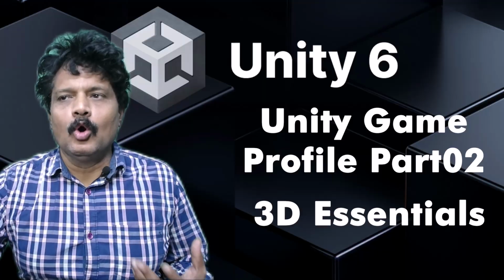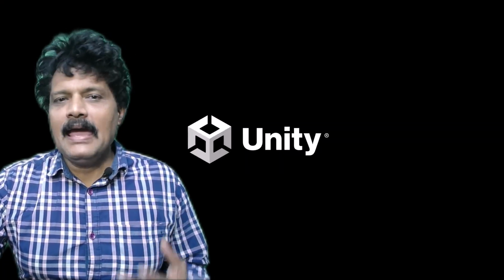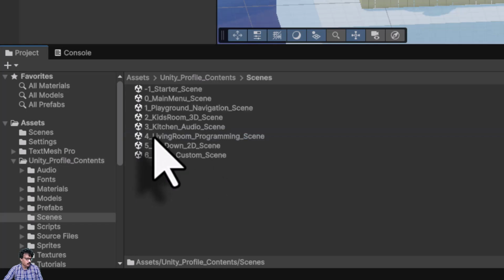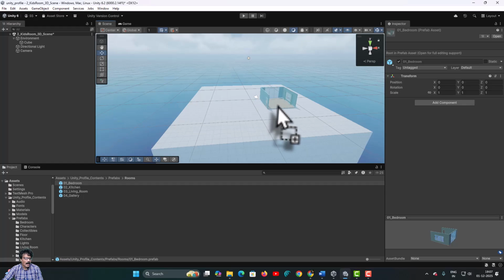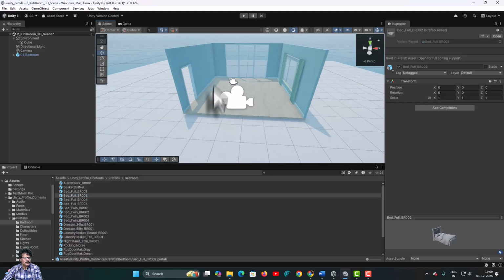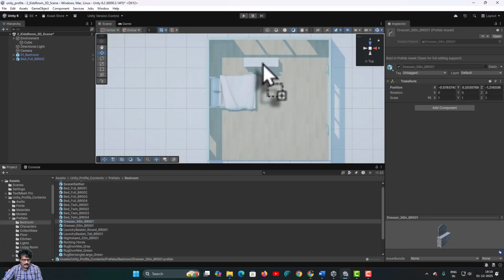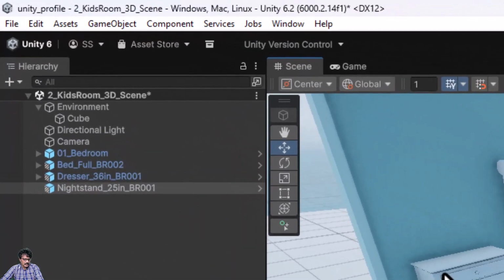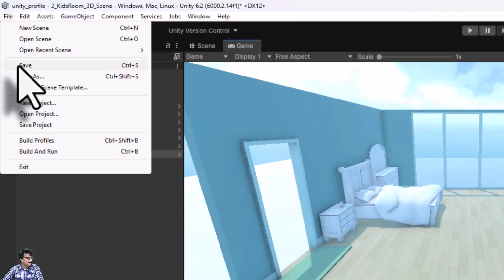Unity 6.3 Part 05 Creating a Kids Bedroom Scene with Prefabs, Physics & Camera Setup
00:00 – Introduction to Unity 3D Essentials Module 2
00:26 – What You Will Build: Kids Bedroom with Physics
01:17 – Learning Goals and Skills Covered in This Module
02:20 – Opening Unity Hub and Loading the Project
03:32 – Understanding the Scene and Hierarchy Overview
04:45 – Switching Between Isometric and Perspective Views
05:42 – Understanding GameObjects and Environment Setup
06:58 – Using Prefabs in Unity
08:10 – Adding the Bedroom Prefab to the Scene
09:05 – Resetting Transforms and Positioning the Room
10:18 – Navigating the Scene View Effectively
11:40 – Adding the Bed Prefab
13:05 – Surface Snapping with Ctrl + Shift
14:22 – Aligning Objects Using Top and Front Views
15:48 – Placing the Dressing Table
17:10 – Adding a Nightstand and Accessories
18:42 – Positioning Small Objects Accurately
20:05 – Adding Rug and Floor Props
21:30 – Decorating the Room Layout
23:10 – Understanding Prefab Reuse and Organization
24:35 – Checking the Scene in Game View
25:50 – Saving the Scene and Best Practices
26:30 – Preparing for Physics and Camera Setup
27:20 – Module Summary and What’s Next

In this second module of Unity 3D Essentials, you’ll dive deeper into Unity’s core 3D tools by building a complete kids bedroom scene from scratch. This session focuses on practical scene building while introducing essential concepts that form the backbone of every Unity project.

You’ll begin by opening and navigating an existing Unity project, understanding the Scene, Game, Hierarchy, Inspector, and Project windows. Using ready-made prefabs, you’ll design a bedroom by placing and aligning furniture such as a bed, dresser, nightstand, rug, and accessories with precision. Along the way, you’ll strengthen your skills in 3D navigation, object placement, rotation, scaling, and transform control.

As the scene comes together, you’ll learn how Unity treats everything as a GameObject, how components define behavior, and why prefabs are critical for efficient and reusable scene building. This module also introduces the basics of Unity’s physics system, preparing you to create dynamic elements like a bouncing ball and block tower in later steps. You’ll refine the look of your environment using proper lighting and finally frame your scene using Unity’s Camera to capture the perfect shot.

By the end of this video, you’ll have a well-structured, visually appealing 3D kids room and a strong foundation in scene building—skills that are essential for games, simulations, and interactive 3D experiences in Unity.

👉 Perfect for beginners starting their Unity journey and creators looking to strengthen their 3D fundamentals.